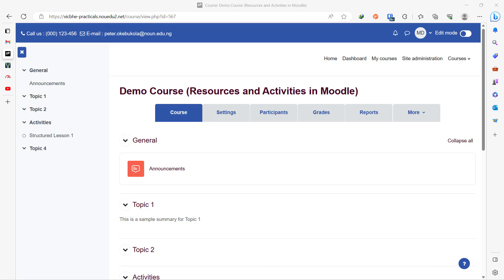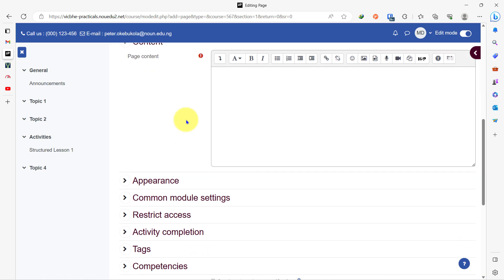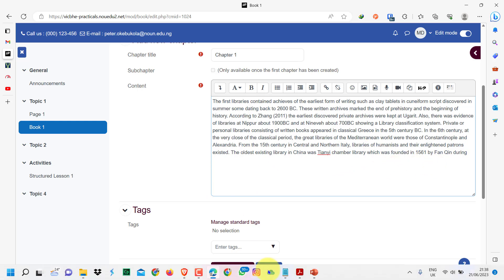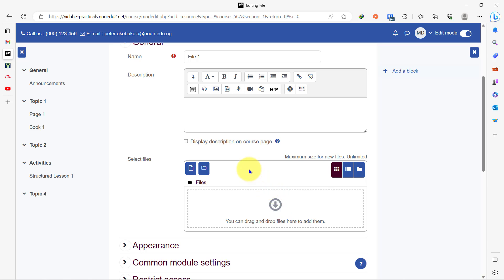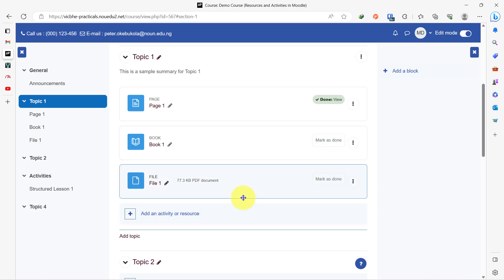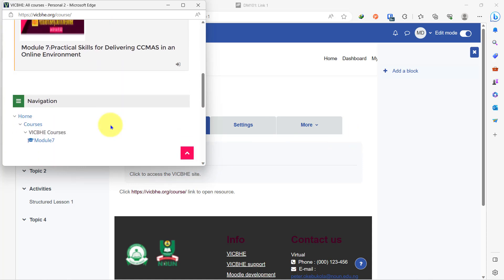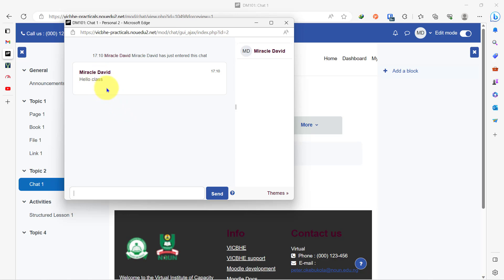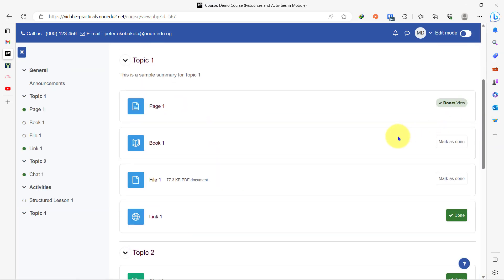Module 7- Theory of Practicals 1 on Introduction to Moodle Resources and Activities by Miracle David